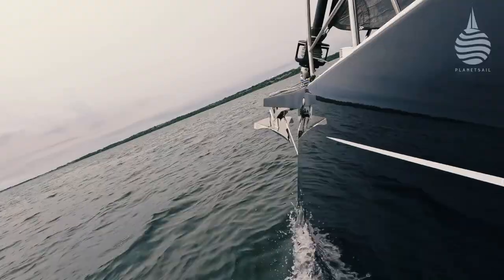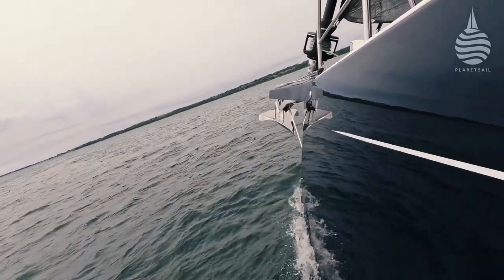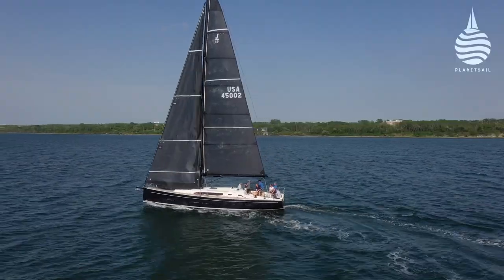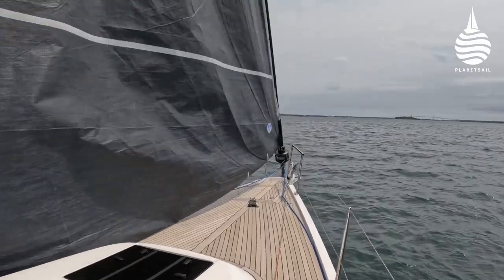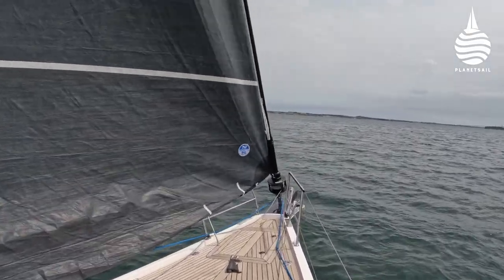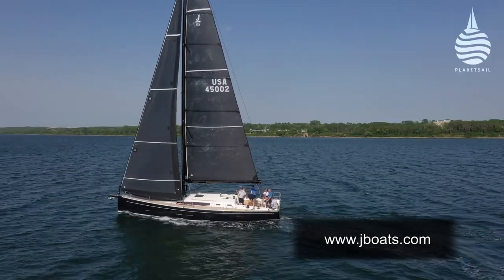J Boats - J45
J Boats are well known for their race boats and it’s easy to forget that they build cruisers too…And to jog our memories, they recently put out a short video of the J45